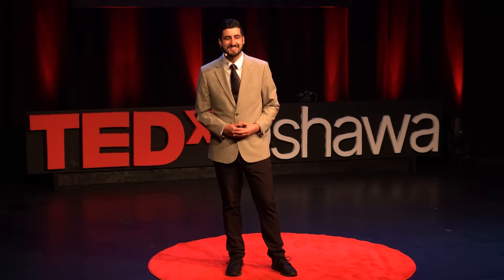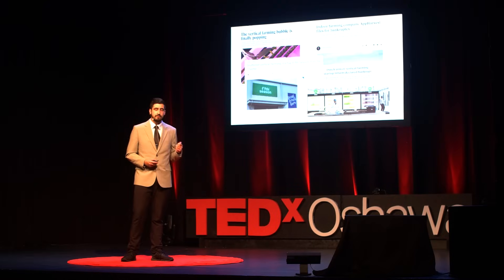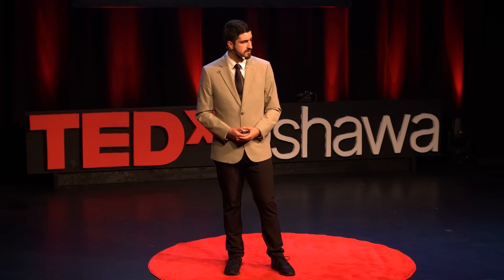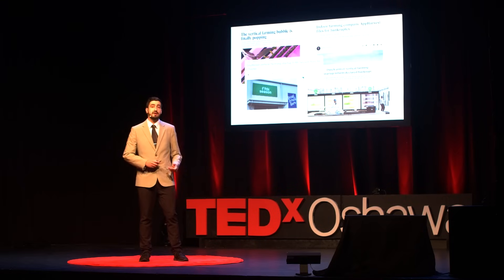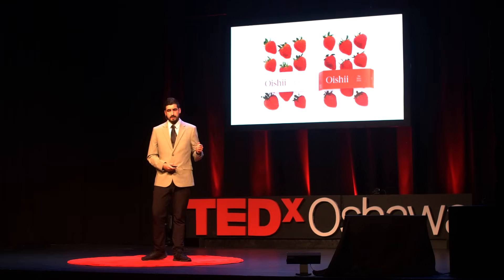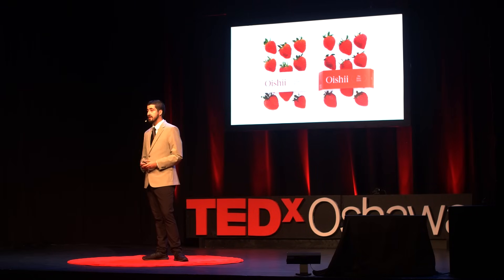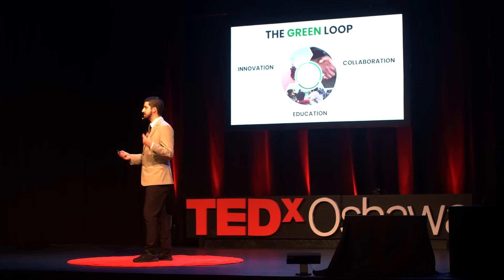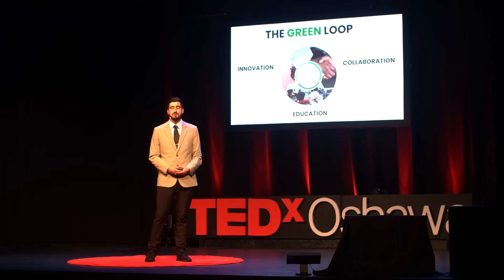Vertical farms are failing - what we can learn from their mistakes | Nicholas Varas | TEDxOshawa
This talk delves into the recent failures of vertical farming ventures like AppHarvest and Fifth Season, identifying the pivotal missteps in economic sustainability and technological promises. It reiterates the crucial roles of innovation, education, and collaboration, moving beyond greenwashing towards a realistic integration of indoor farming, robotics, and AI. Offering a strategy to rectify past errors, it sets a vision for a resilient, efficient, and truly sustainable agricultural future, emphasizing a realistic, inclusive approach to overcoming the challenges highlighted by these failures.
Nicholas Varas is a Mechatronics Engineering graduate research student at Ontario Tech University and the Chief Executive Officer of Moduleaf. With an ever-growing vision to develop a universal platform for food security, he is at the forefront of revolutionizing the farming industry. He combines his academic and technical expertise in robotics with a profound commitment to sustainable farming, ultimately leveraging cutting-edge technologies to enhance the efficiency of agricultural practices worldwide. This talk was given at a TEDx event using the TED conference format but independently organized by a local community.